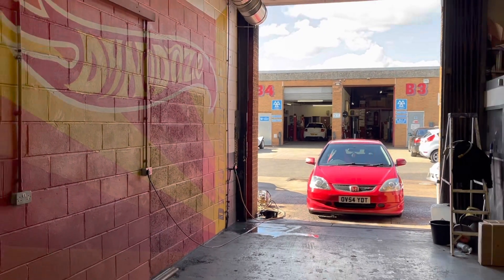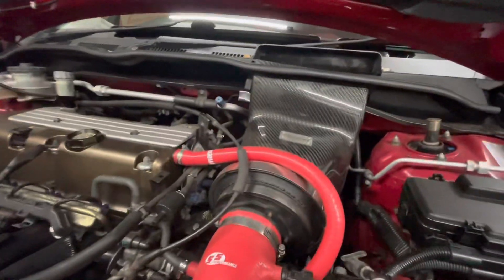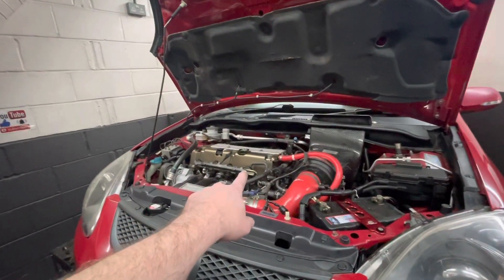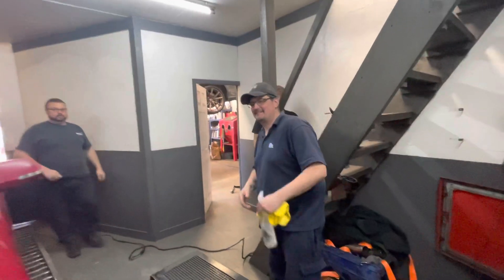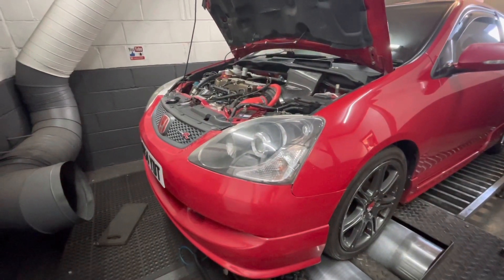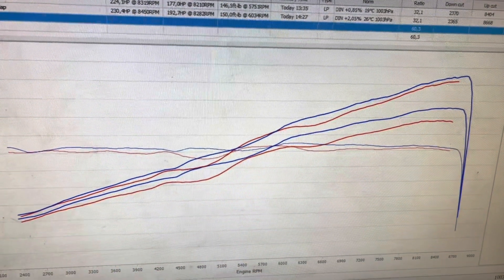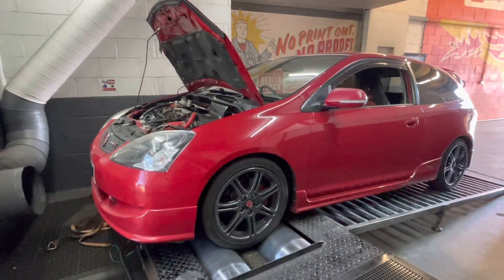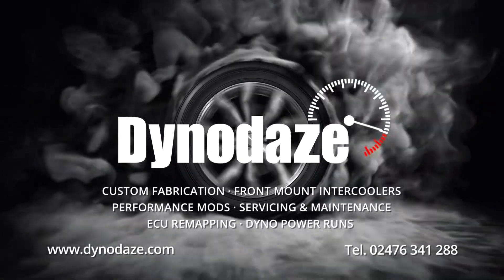Tuning An Ep3 on a k100 Hondata ECU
Tuning on the Dyno here at Dynodaze starts at £300 plus Vat

Full address:-
Dynodaze Ltd
Unit A3 Greenwood Court
Veasey Close
Nuneaton
CV11 6RT